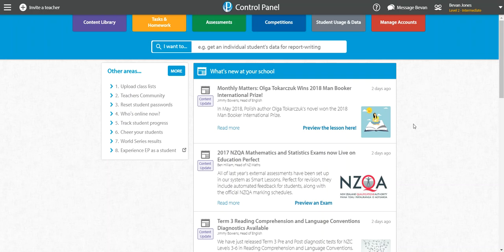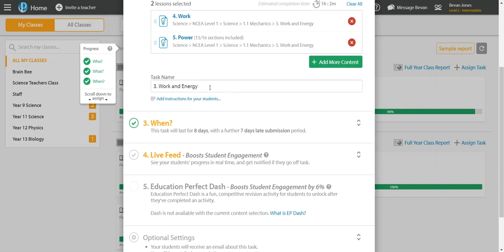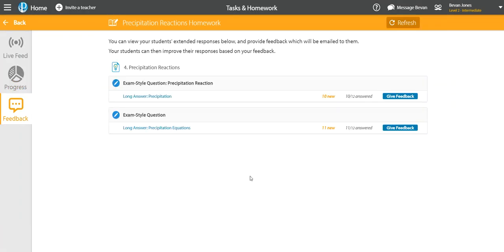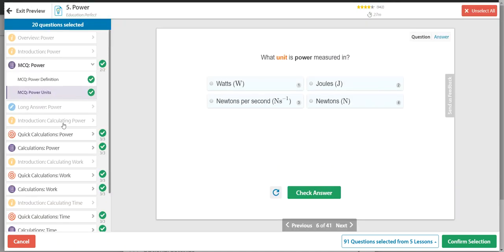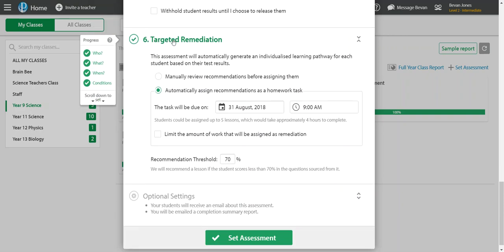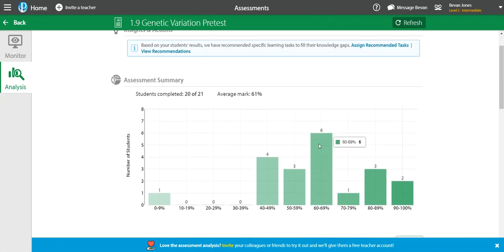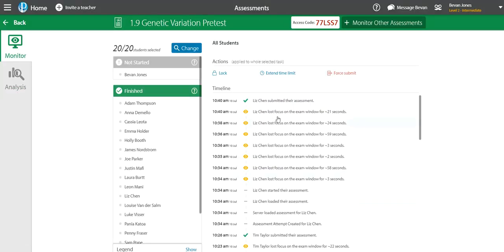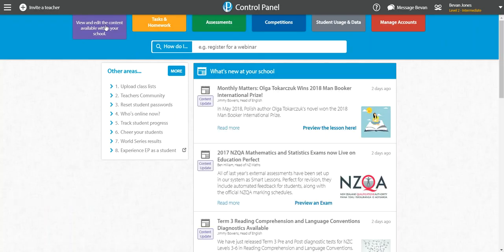Getting Started with EP Science